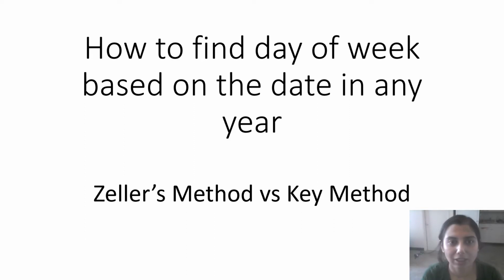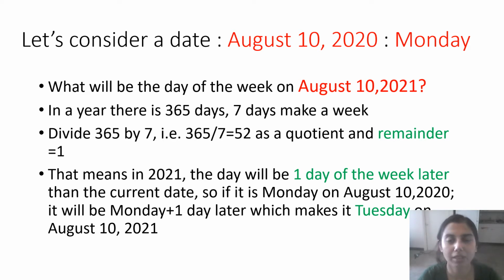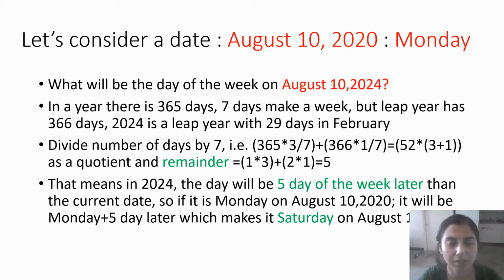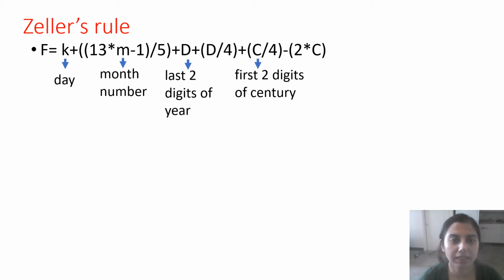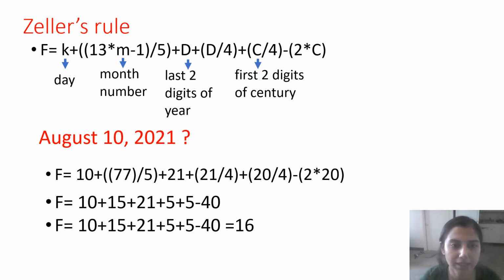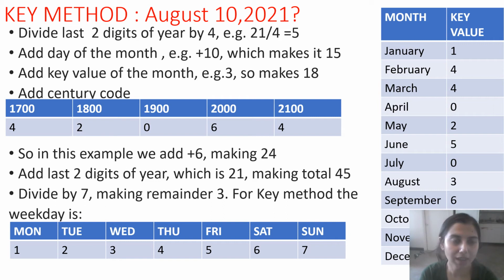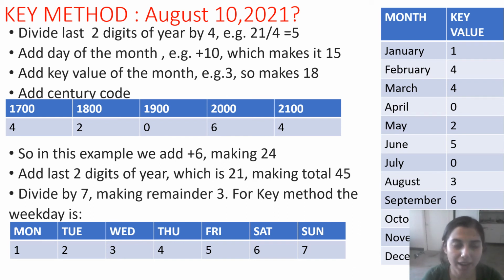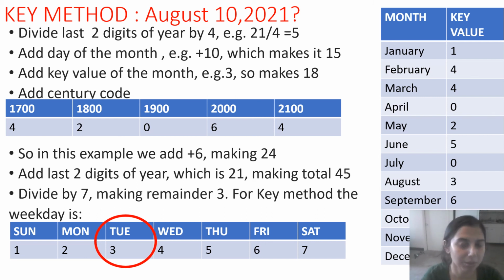How to find the unknown day of the week from any given date, Zeller's VS Key Method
Based on any specific date from any century how can you know which week day was it in that year is specified in this video. This is a pretty common question asked in competitive exams and is very interesting to learn just for fun. Hope you enjoy the video

Don't forget to click on like or dislike button.